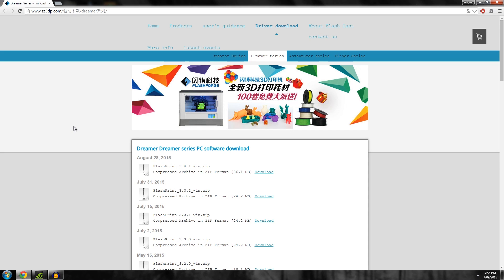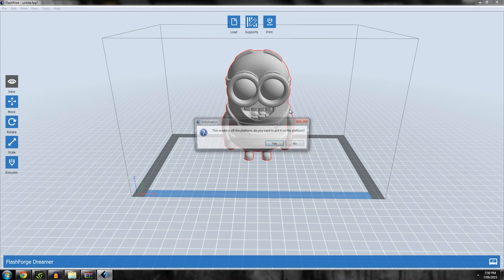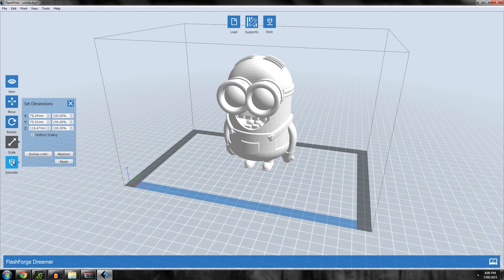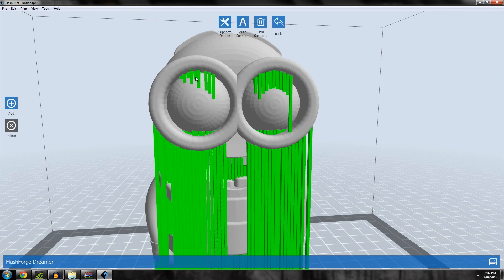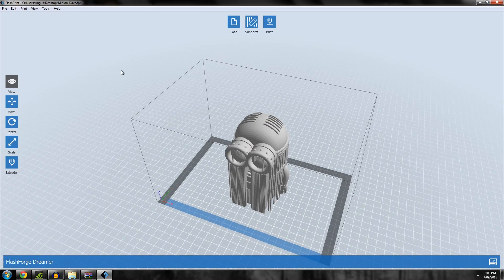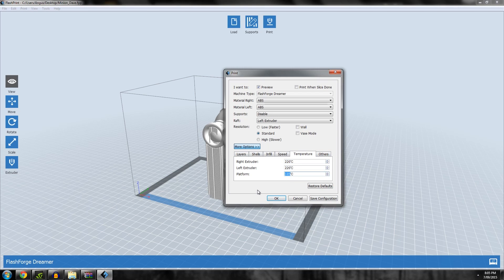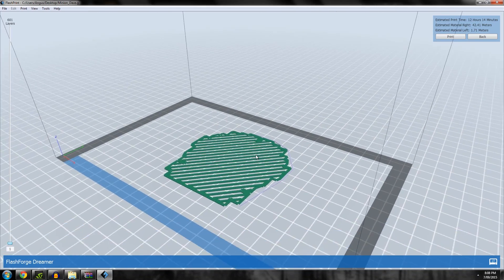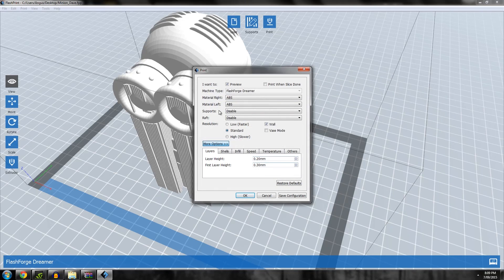Playing around with Flashprint V 3.4.1 Latest Version MUST GET - 2015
Do you have a Flashforge Dreamer? You need Flashprint!

In this video I go through the features of the latest Flashprint 3D Printing software for the Flashforge Dreamer, as well as the new Finder and Guider 3D Printers.

Flashprint is Flashforges own Slicing software used to convert .stl files into Gcode for the Flashforge range of FDM printers. It's free to download.

Link to download Flashprint 3.4.1 - coming shortly once the site is back up...